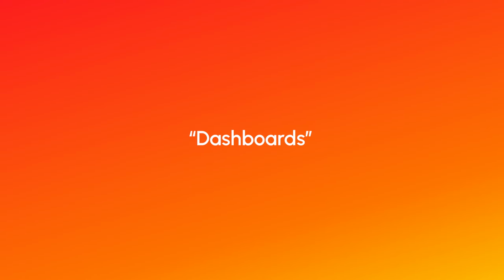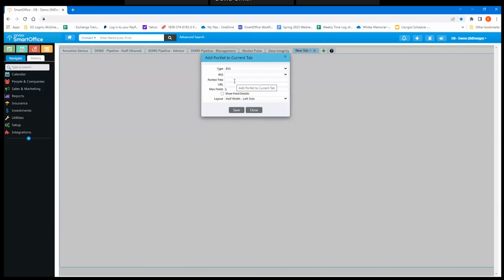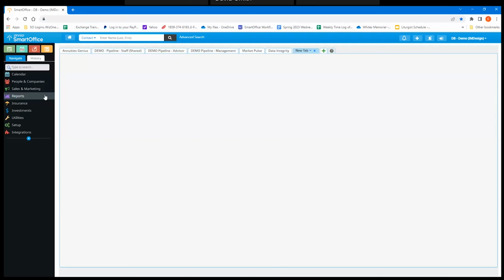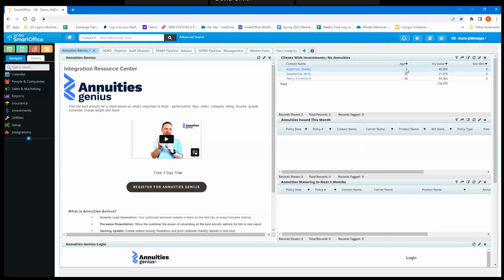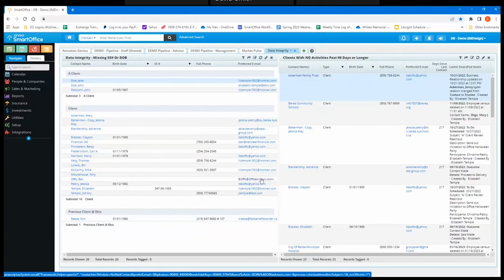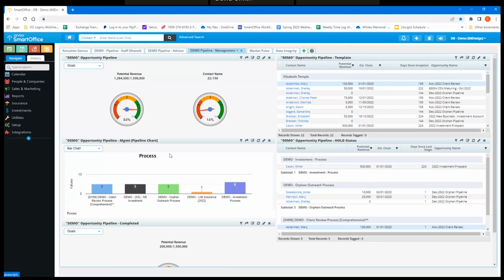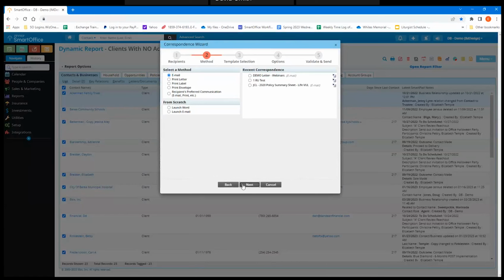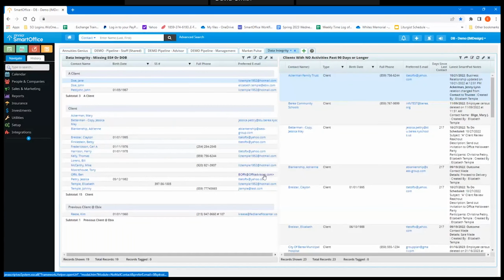Work Smarter: "Dashboards"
Liz shows the power behind dashboards and how they can be a game changer to your practice.